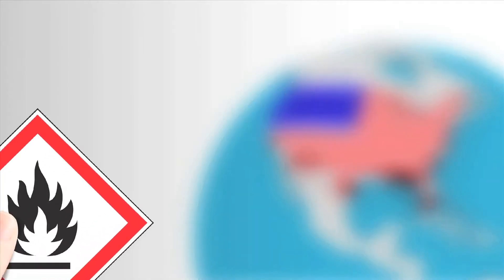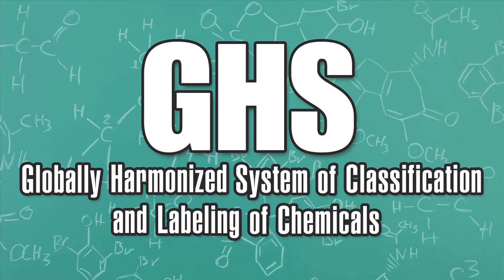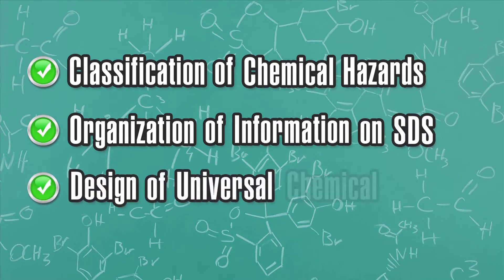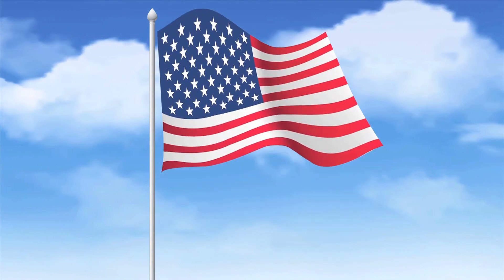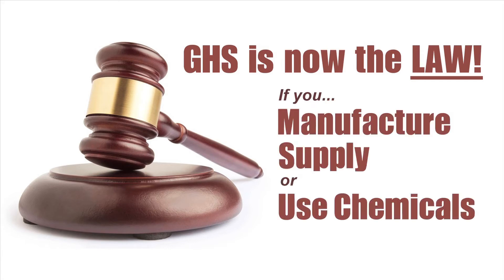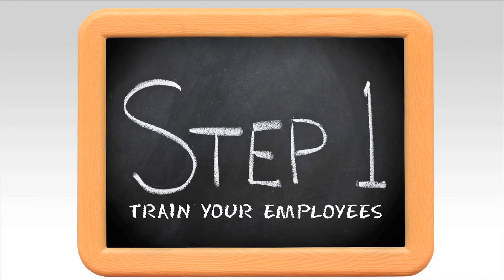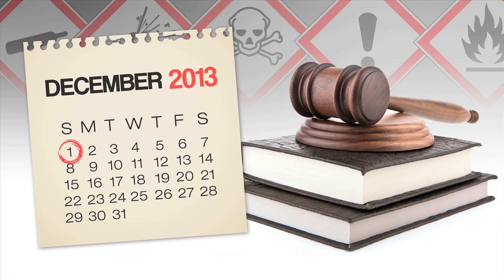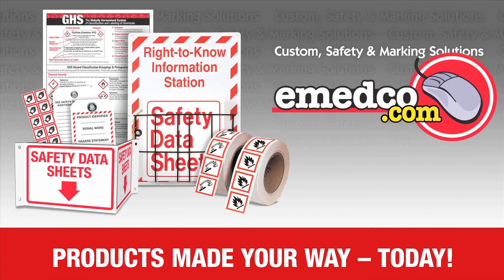GHS in the United States and how it will affect YOU! | Emedco Video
GHS or  "Globally Harmonized System of Classification and Labeling of Chemicals" has been adopted in the United States. What is it? Where did it come from? and How will it affect you? Get answers to all of these important questions in this informative video from Emedco, the leader in Safety Solutions!